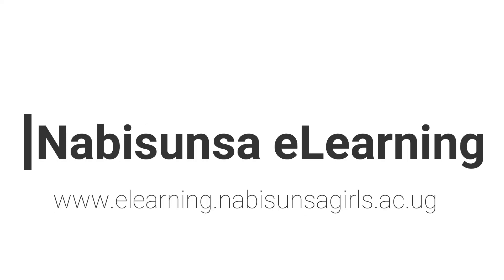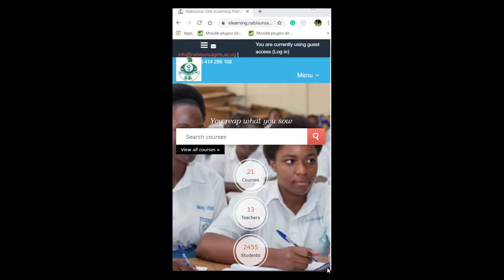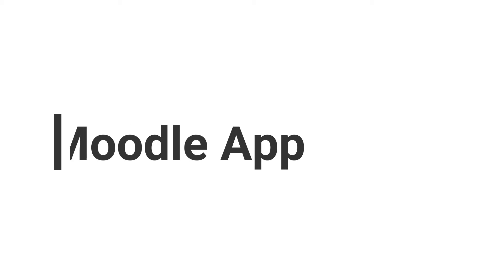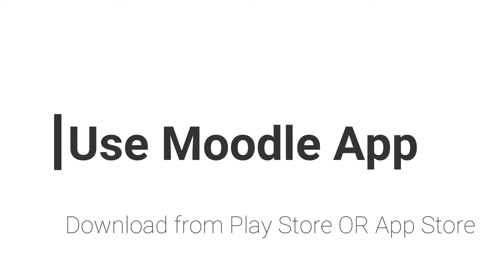How to Access Nabisunsa Girls School eLearning Platform using a MobileApp. Wide Screen Version.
Explantation of how to access the School eLearning Platform using a mobile App